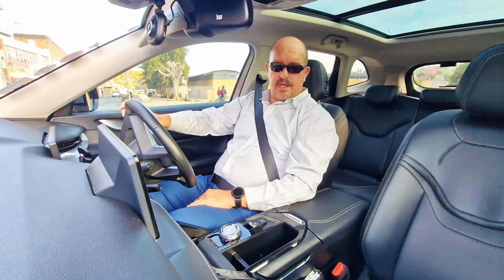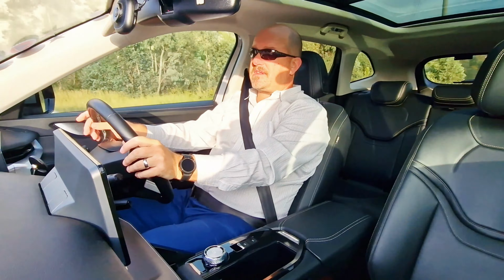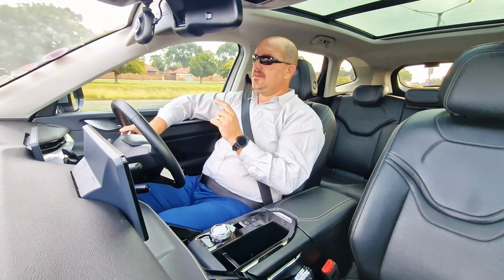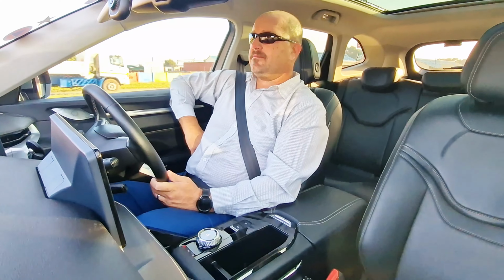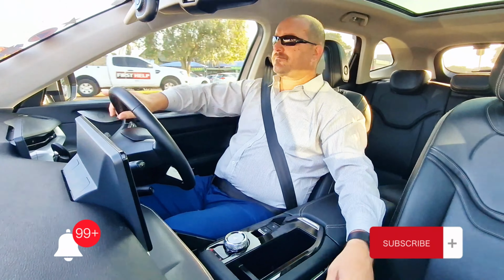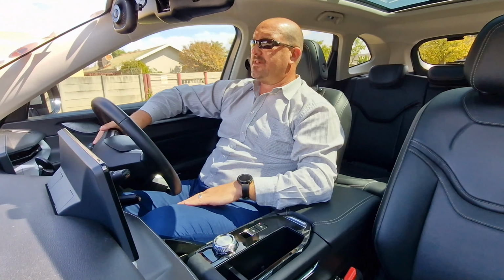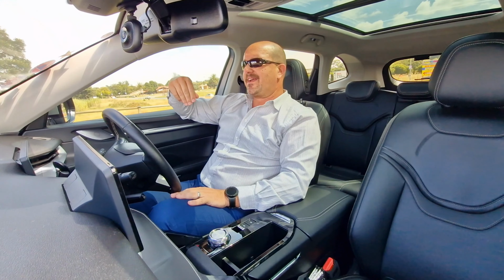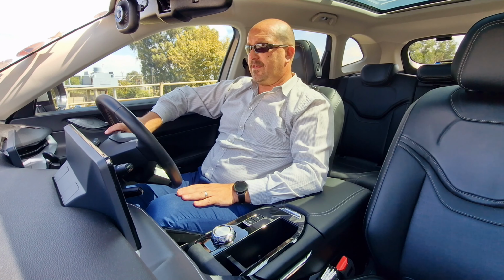Haval H6 HEV - Owner's Review (Update)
This video is an honest review by an owner of the Haval H6 HEV.

The music in this video is from YouTube Audio Source and the song name is Les-ly by Mini Vandals

PS...After the initial upload of this video, viewers indicated that there was an issue with the sound.. Thank you to those viewers!! I fixed it!